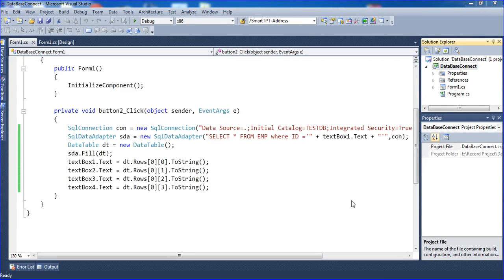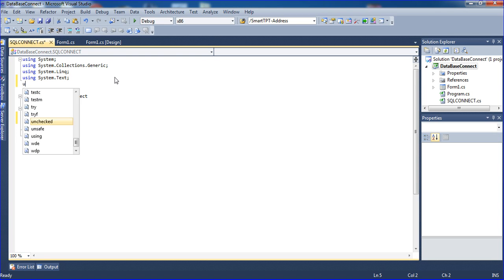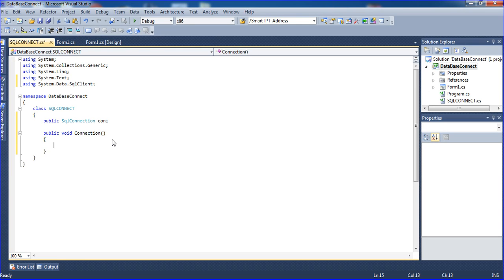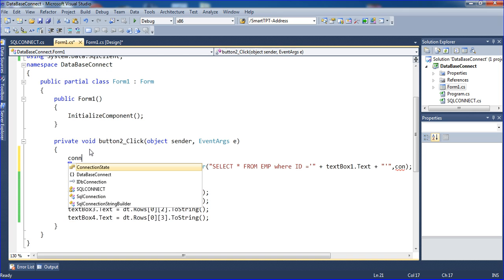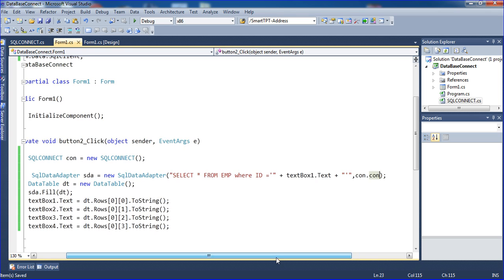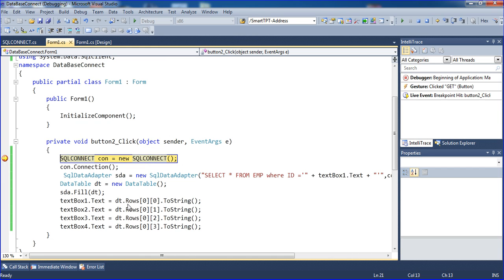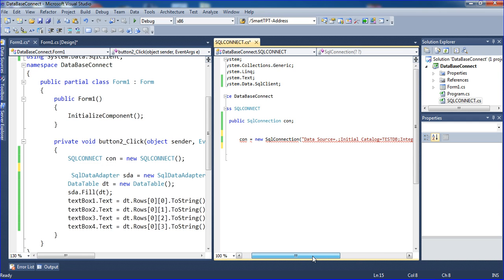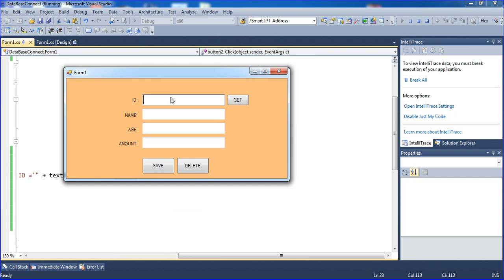DataBase Connectivity for all forms in Single file in C# Complete Step by Step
This Video will teach how to connect sql server in c#